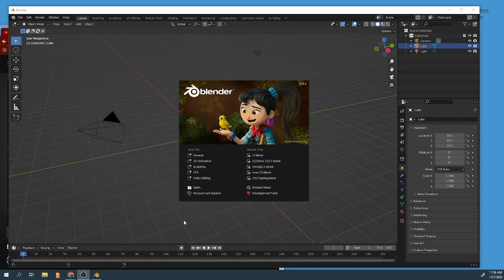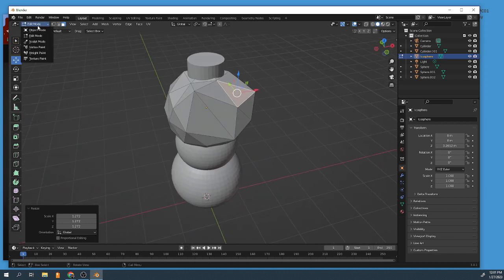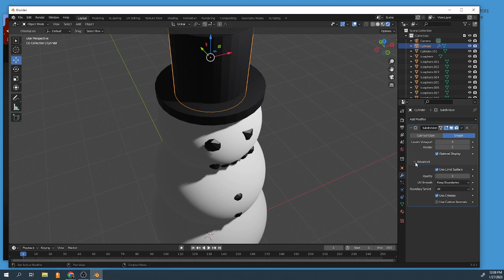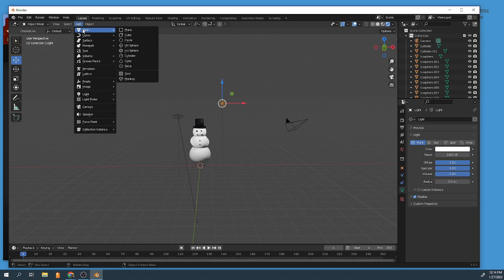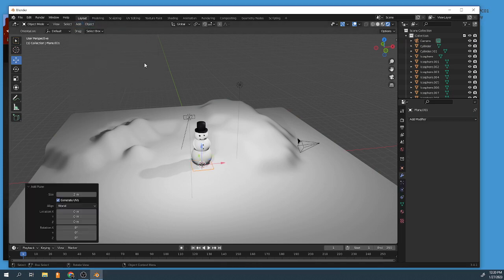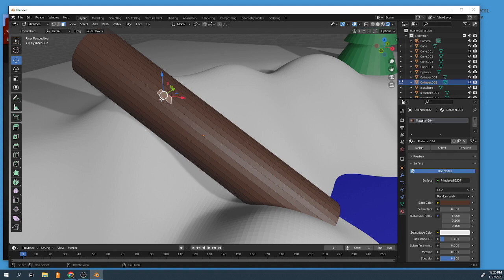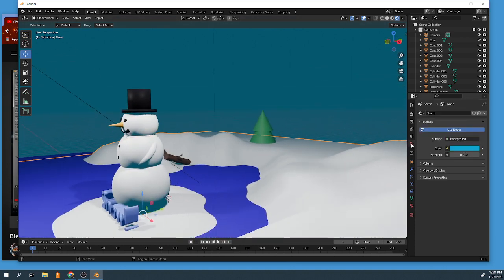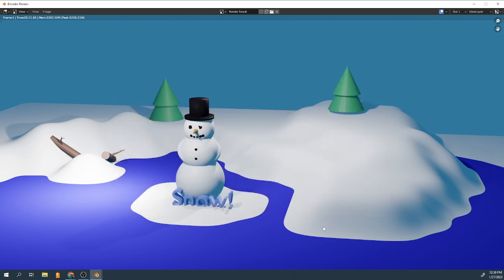Blender 3D - Snowman Tutorial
A sloppy tutorial put together quickly to update my 7 year old one for class tomorrow X-D